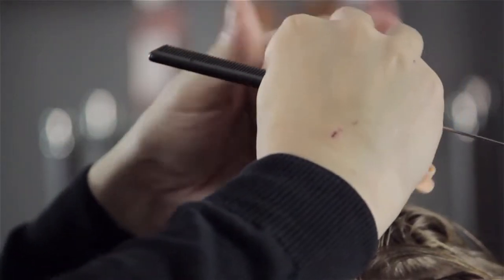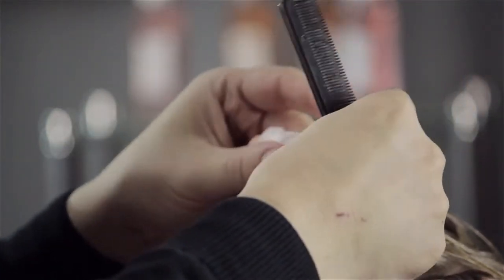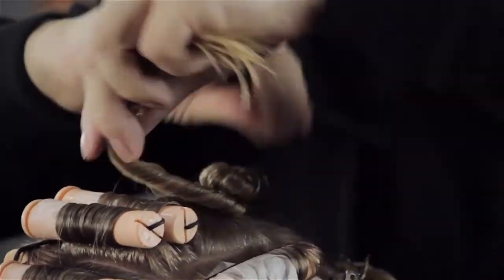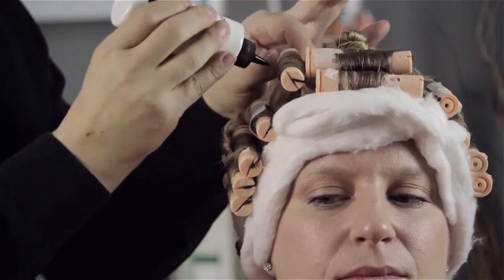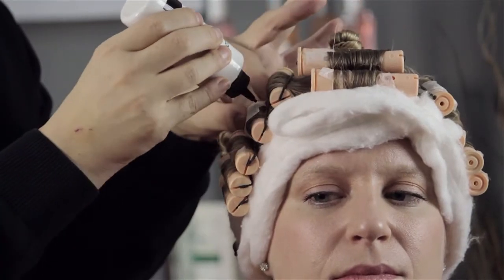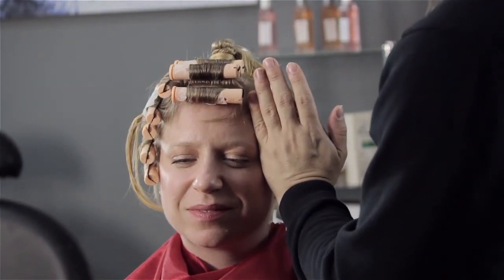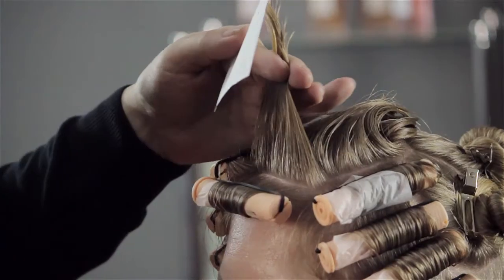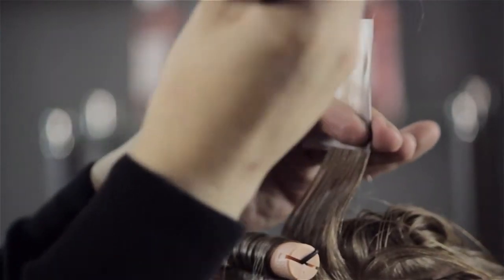What Do I Do if My Hair Has a Hard Time Holding a Perm? : Styling Secrets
If your hair is having a hard time holding in your perm, you need to be thinking more about care than you were before. Find out what to do if your hair is having a hard time holding your perm with help from an experienced style professional in this free video clip.

Series Description: How you choose to style your hair says a lot about your personality and who you are as an individual. Get tips on styling secrets with help from an experienced style professional in this free video series.